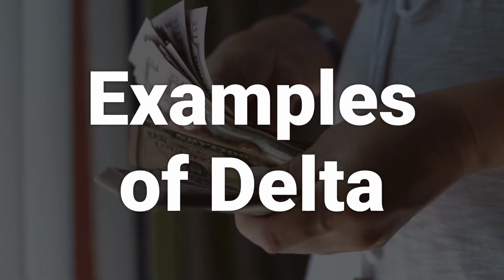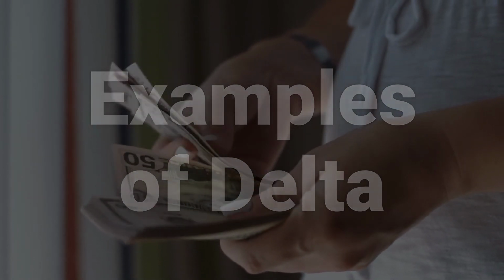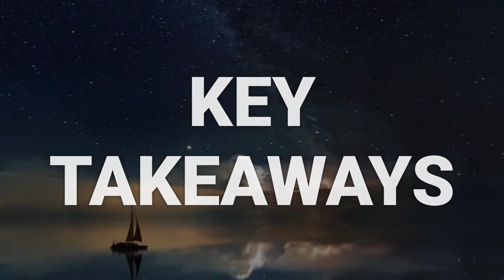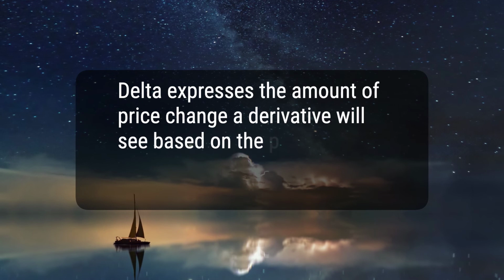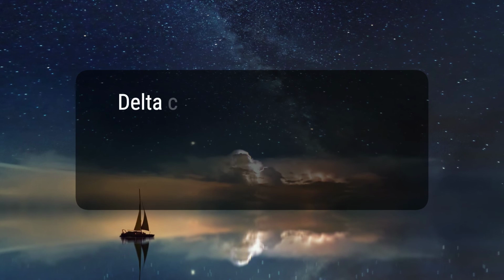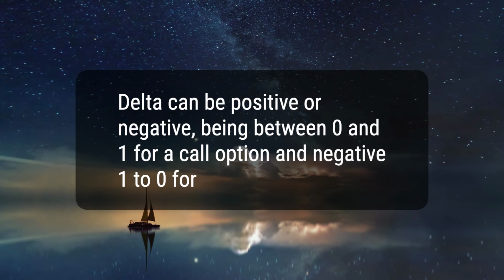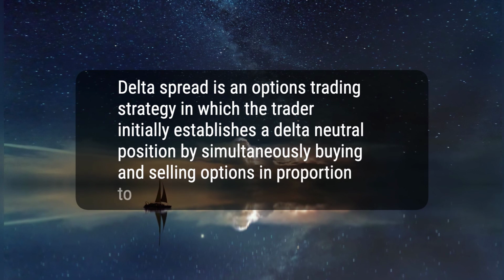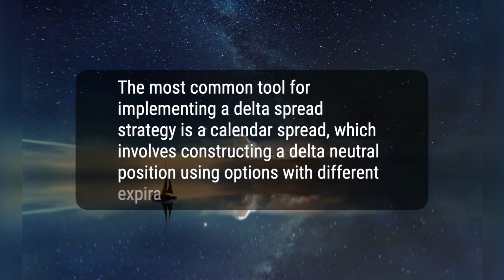What Is Delta in Derivatives Trading, and How Does It Work?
Today, we will talk about delta in derivatives trading and how it works. We will understand what delta is, how options traders use it, and the concept of delta spread. Delta is a risk metric that estimates the change in the price of a derivative, such as an options contract, given a $1 change in its underlying security. It is used to measure directional risk and can also be a hedge ratio to become delta-neutral. Delta represents the change in the option's price based on the underlying security's price and can be positive or negative. Delta spreading is an options trading strategy to establish a delta-neutral position using a proportionate mix of options. The most common tool for implementing a delta spread strategy is a calendar spread, which involves using options with different expiration dates to create a delta-neutral position.
fc99